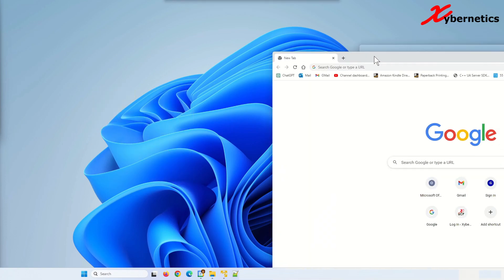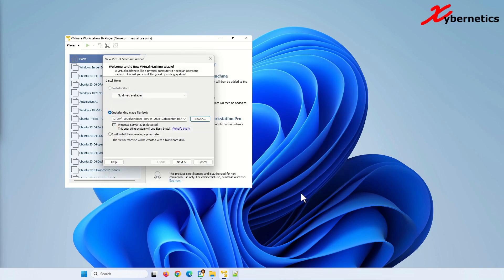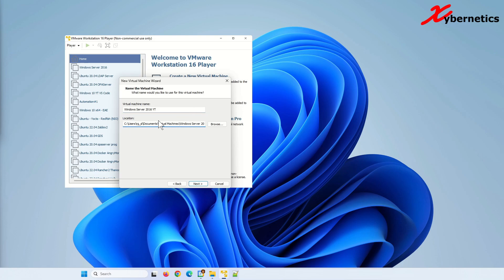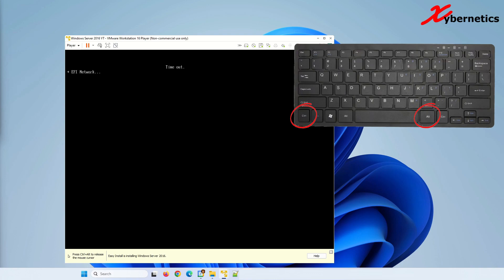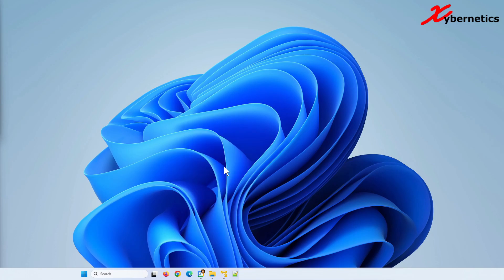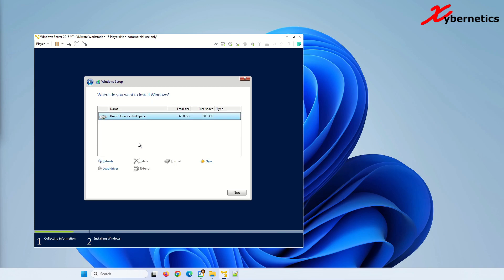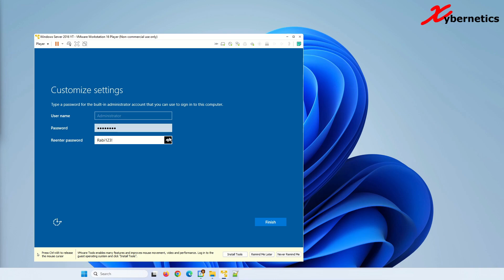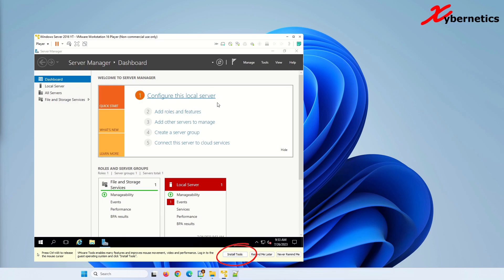How to install Windows Server 2016 on VMware Using VMWare Player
Learn how to install Windows Server 2016 on VMWare.

Answering questions related to installing Windows Server 2016 on virtualization platforms like VMware and VirtualBox can greatly benefit users seeking to set up their server environments efficiently. Firstly, to install Windows Server 2016 on VMware, users can follow a straightforward process. They need to ensure they have VMware installed on their system, then create a new virtual machine and select the option to install the operating system from an ISO file. Next, they can browse and select the Windows Server 2016 ISO file and proceed with the installation steps, customizing settings as required. This method allows users to utilize VMware's powerful virtualization capabilities, ensuring a stable and scalable Windows Server deployment.

When it comes to VMware's support for Windows Server 2016, users can rest assured that VMware provides robust compatibility for this operating system. VMware has a history of supporting various Windows Server versions, and Windows Server 2016 is no exception. Users can confidently deploy Windows Server 2016 on VMware virtual machines, taking advantage of VMware's advanced features like virtual networking, snapshotting, and resource management. With VMware's continuous updates and commitment to maintaining compatibility, users can expect a reliable and optimized experience when running Windows Server 2016 on their virtualized infrastructure.

Similarly, for those who prefer using VirtualBox to set up their virtual environments, installing Windows Server 2016 is also feasible. To do so, users should have VirtualBox installed and create a new virtual machine within the VirtualBox interface. They will need to allocate appropriate resources like memory, CPU, and storage for the virtual machine. Then, they can mount the Windows Server 2016 ISO as a virtual CD/DVD drive and initiate the installation process by booting the virtual machine from the ISO. VirtualBox provides a user-friendly interface and intuitive settings, making it accessible even to users with limited virtualization experience.

In conclusion, whether you choose VMware or VirtualBox, installing Windows Server 2016 on these virtualization platforms is an achievable task. With the right steps and configuration, users can take advantage of the benefits of virtualization, such as hardware consolidation, easier backups, and the ability to create multiple isolated server environments on a single physical machine. Answering these installation questions provides valuable insights into leveraging virtualization technology for efficient Windows Server deployments, ultimately enhancing productivity and streamlining IT operations.